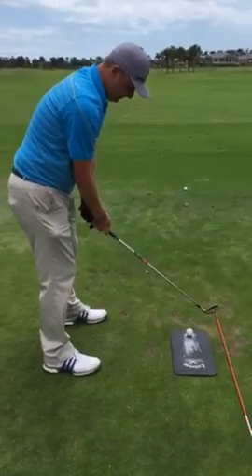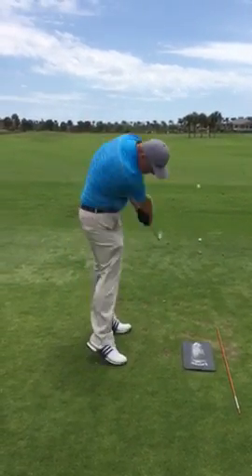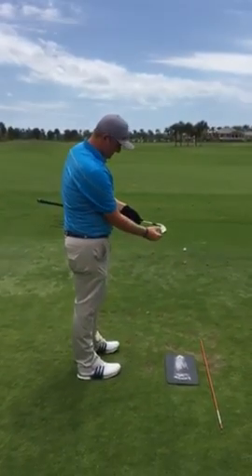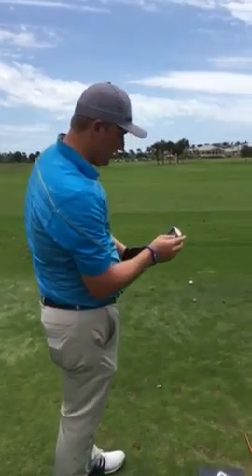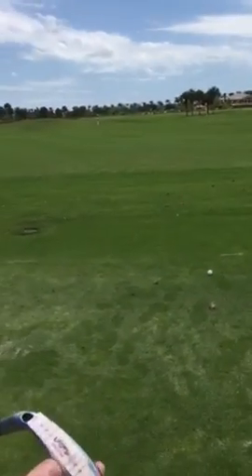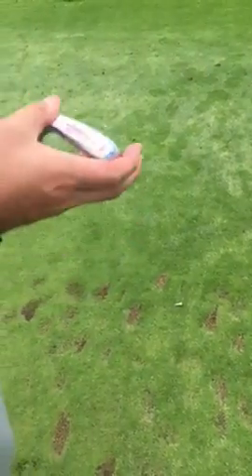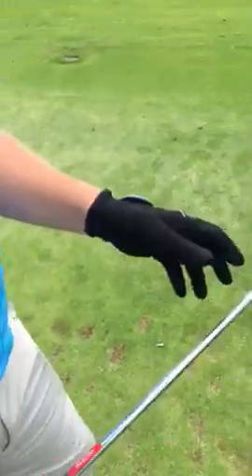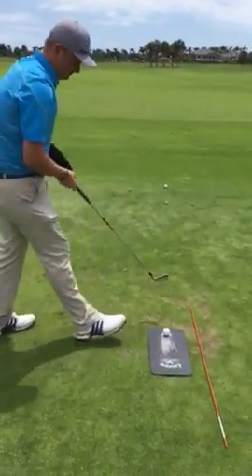Level 3 fitting lesson teaching aids